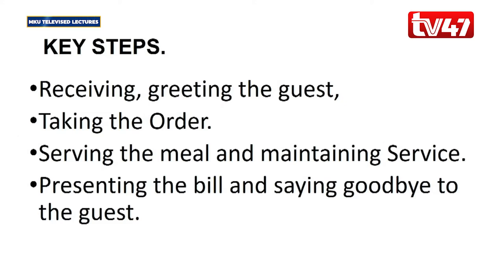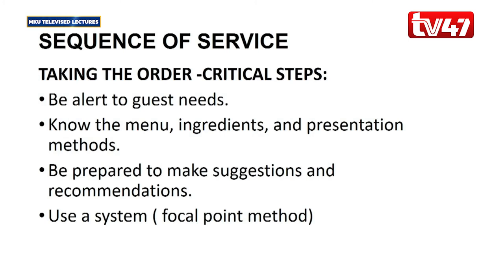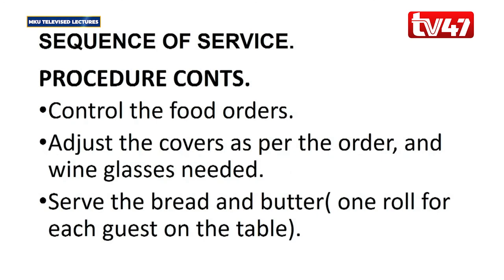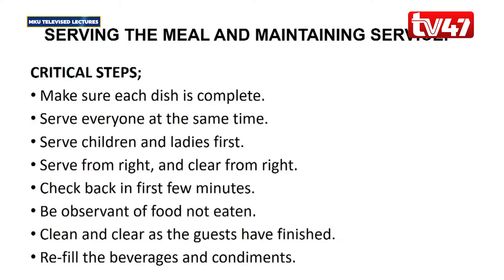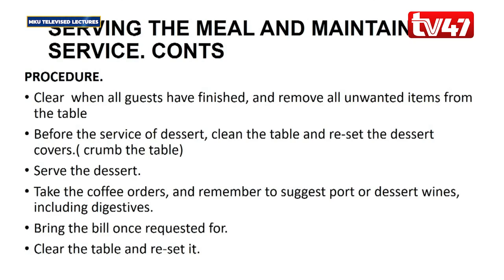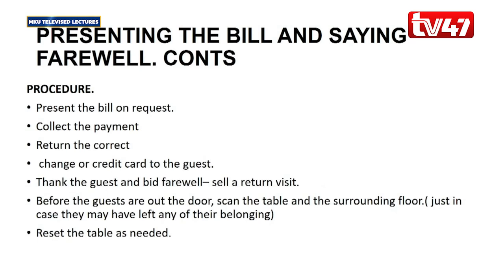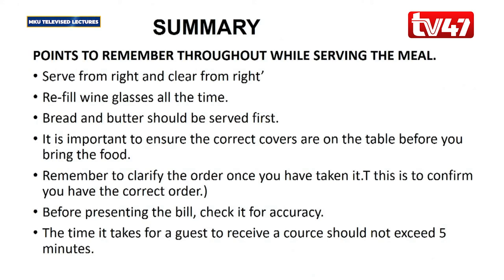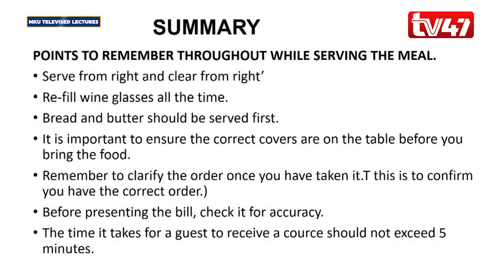DHT1206: FOOD AND BEVERAGE SERVICE THEORY 1